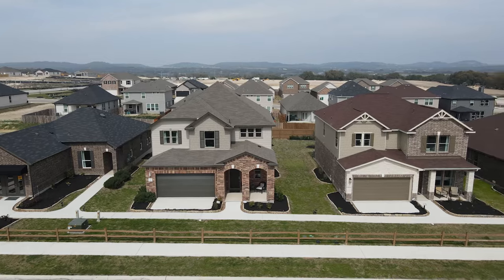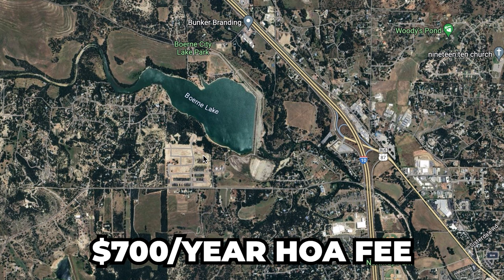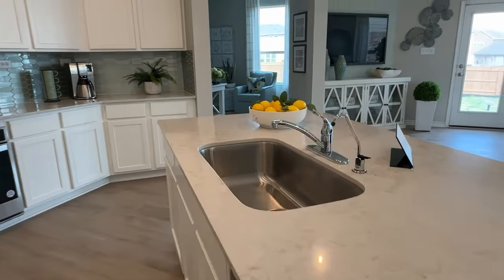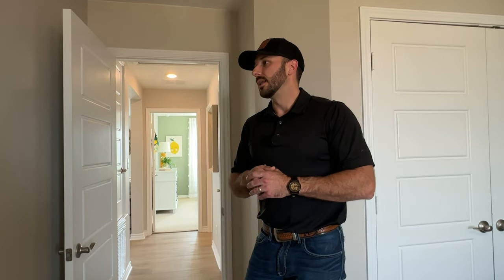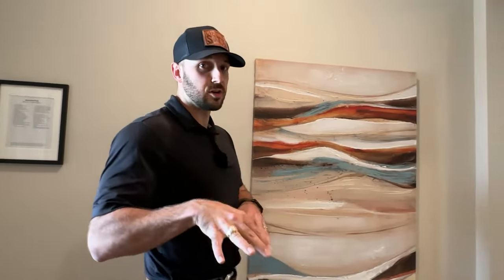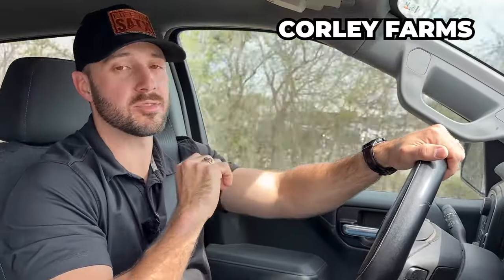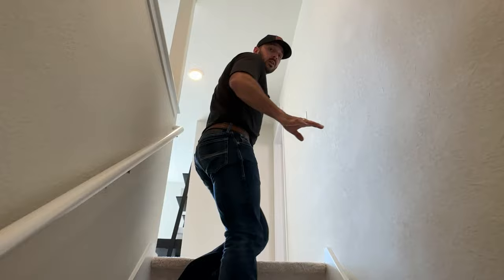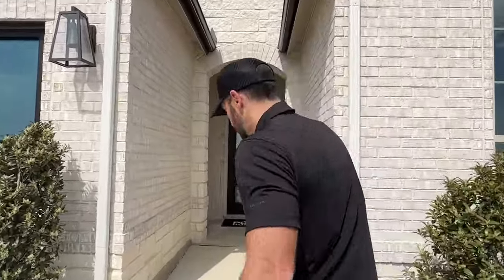San Antonio's Most Affordable Homes in the TOP Suburb [Boerne Texas New Construction!]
We all know that buying a new construction house in San Antonio Texas is the DREAM! But what's even better? Getting one in the TOP SUBURB in all of San Antonio and that is Boerne Texas! Boerne is the classic Texas Hill Country Town with so many good things including these two BRAND NEW new construction neighborhoods and they are super affordable! Shoreline Park and Corley Farms in Boerne, TX are two of the best new neighborhoods in Boerne and we are taking a full tour of them today!

If you're MOVING TO SAN ANTONIO, TEXAS. Give us a call!

Work with the Life in San Antonio Texas Home Group!

📲 We are absolutely obsessed with helping people here in San Antonio Texas and moving to San Antonio Texas! We get calls, texts, and emails every day from people just like you moving here and we absolutely love it! If you are moving here to San Antonio, TX or any of the surrounding areas, we can help with any questions you have and make this move and San Antonio Real Estate purchase a smooth and easy process!

❓❓❓Questions? Click ⬇️HERE ⬇️ to Schedule a No Pressure, 1-on-1 Call!❓❓❓